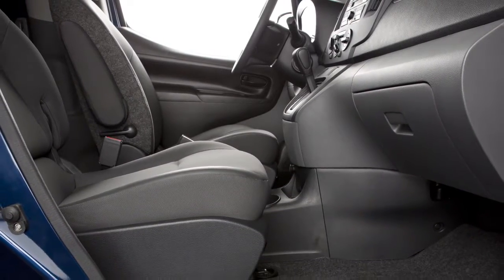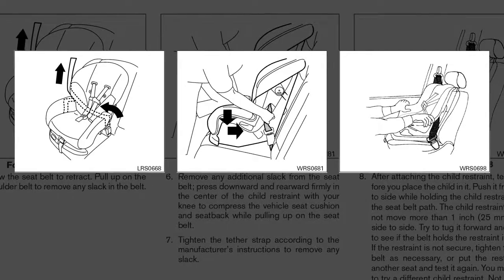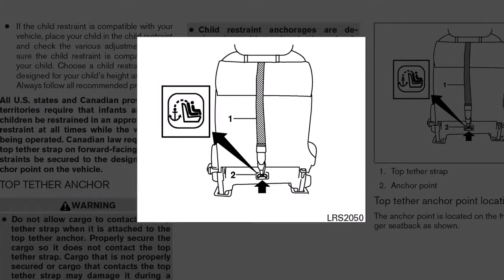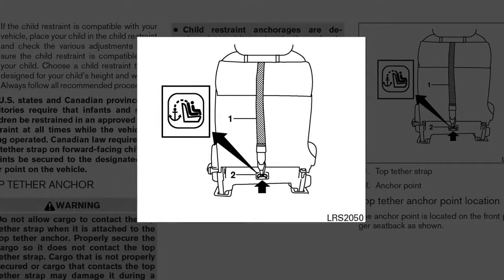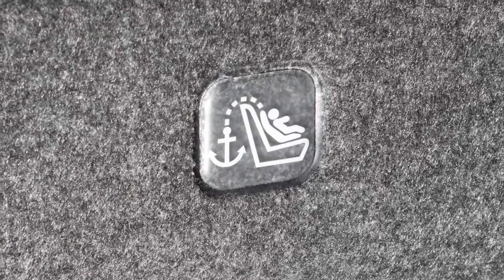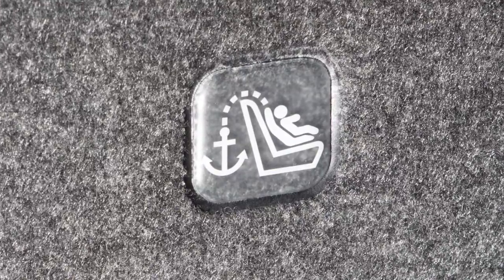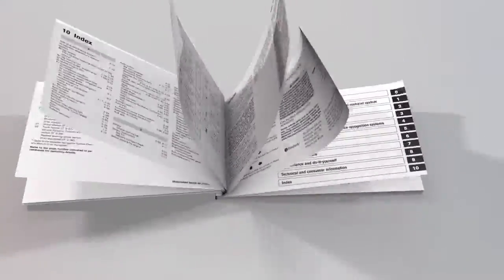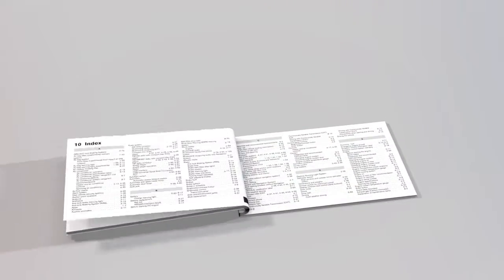2017 Nissan NV200 - Child Restraint Systems (CRS)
This vehicle is equipped with top tether anchors. Please refer to your Owner’s Manual to find out which seating positions are equipped with anchor points.

The seat belts in your vehicle can also be used to secure the child restraint.

For details on the proper installation of child restraint systems, please read the child restraint Owner’s Manual and the special section in your vehicle’s Owner’s Manual.